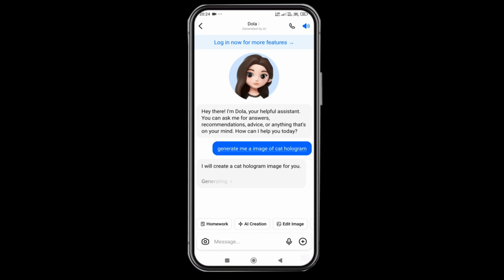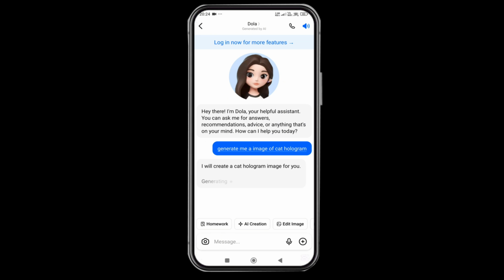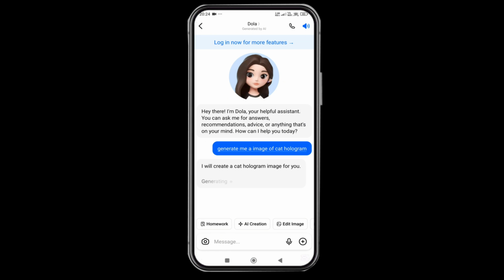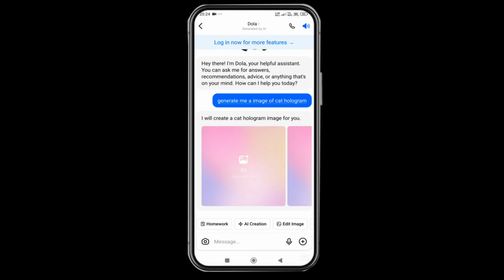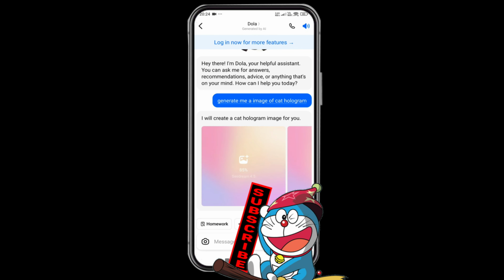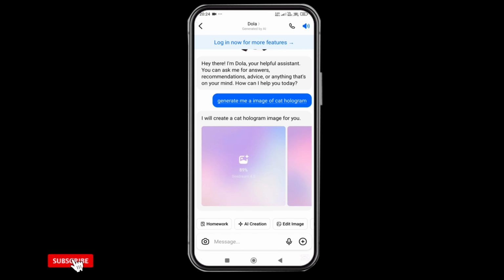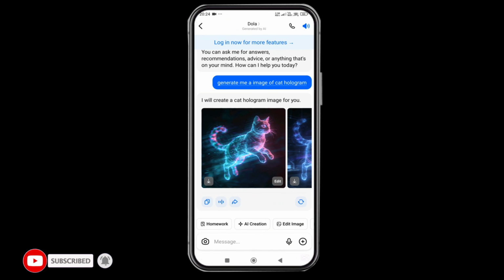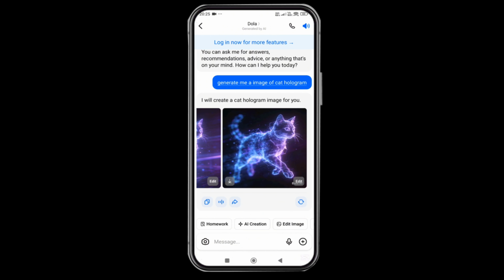How to Generate Images Using Dola AI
Learn how to generate images using Dola AI in this easy step-by-step tutorial. In this video, we'll show you how to use Dola AI's image generation feature, write effective prompts, create detailed AI-generated images, and download your favorite results.

Whether you're creating artwork, social media content, or creative designs, Dola AI can generate stunning images from simple text prompts in just seconds.

In this tutorial, you'll learn:
✔ How to open Dola AI
✔ How to generate images with AI
✔ How to write better prompts for Dola AI
✔ How to create detailed AI images
✔ How to download AI-generated images

Watch until the end to discover how better prompts can help you create higher-quality AI images with Dola AI.